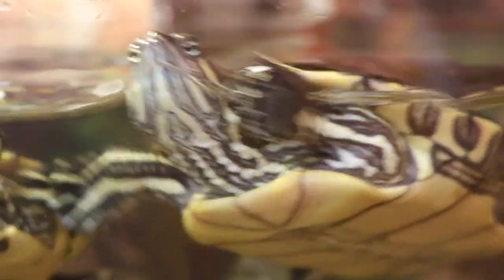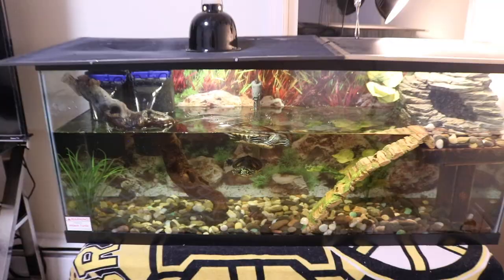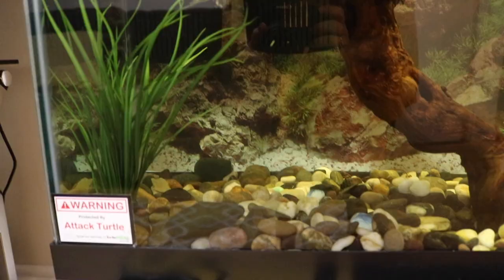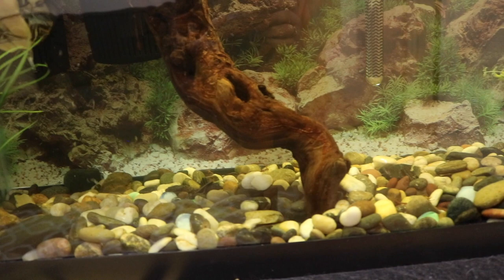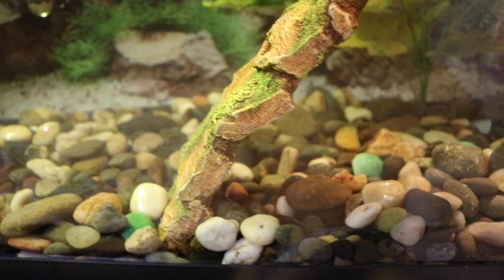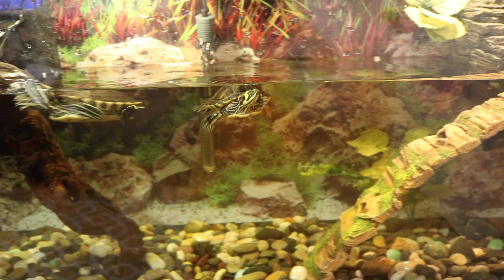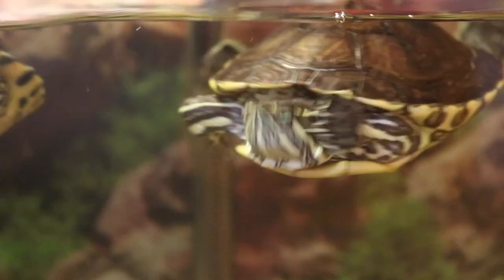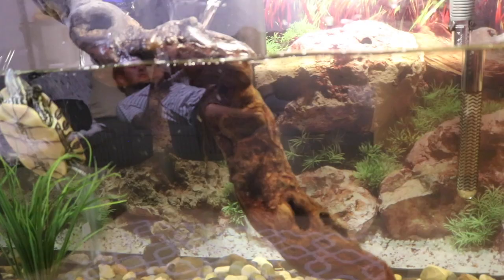55 Gallon Turtle Tank (Peacock Slider & Cumberland Slider)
Hey guys! Huge shoutout to everyone who motivated me to make another video and get back on my turtle grind, I plan on being very persistent with content from here on out and would love it if you took the time to comment what you would like to see more of or new of for future videos!